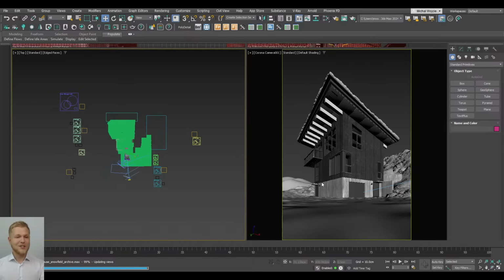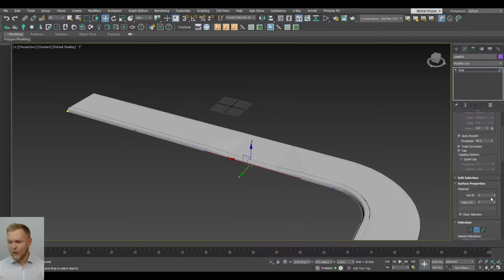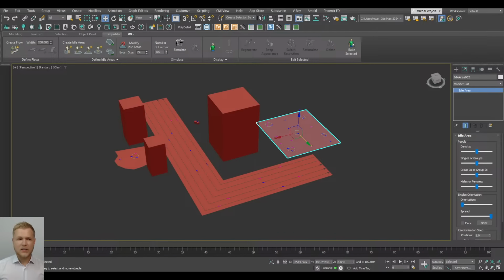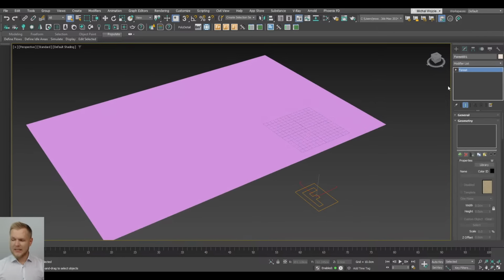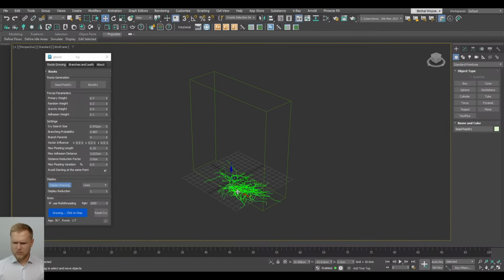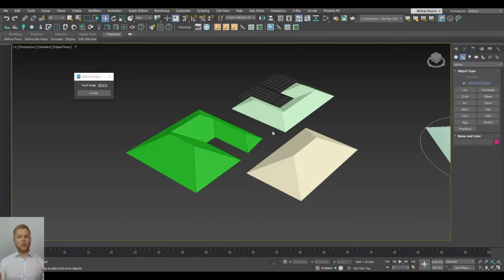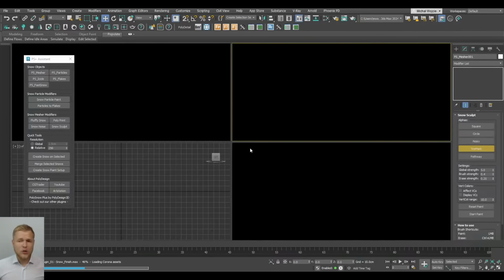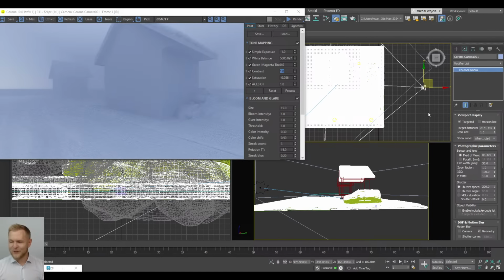TOP 7 3DS MAX PLUGINS for Exteriors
🚀 Get ready for an exhilarating LIVE WEBINAR 🚀 all about the TOP 7 3DS MAX PLUGINS for Exterior Design! 🏞️✨ Calling all design aficionados, architects, and 3D artists – this event is your ticket to unlocking the ultimate creativity boost! 💡🎨

🔹 Are you eager to take your exterior design projects to awe-inspiring heights? 🔝💻 Look no further! Join us for a power-packed session, as we delve deep into the world of cutting-edge plugins that seamlessly integrate with 3DS Max! 🌐🔌

🔹 From mind-blowing visualizations to jaw-dropping animations, we'll showcase the game-changing plugins that will revolutionize your exterior design workflows! 🌟🏆

🔹 Our expert presenters, in collaboration with industry-leading professionals, will unveil the untapped potential of each plugin, with a special focus on the phenomenal Corona Renderer – your gateway to lifelike renders! 🏢🌇

🔹 Don't miss this golden opportunity to master the art of exterior design with 3DS Max, as our live tutorial will equip you with pro tips and tricks for each plugin! 🎓💪

🔹 Prepare to unleash your creativity and impress your clients with stunning architectural visualizations! 📈💥

🔹 Mark your calendars, rally your creative squad, and embark on this epic journey of innovation and design excellence! 🗓️👥